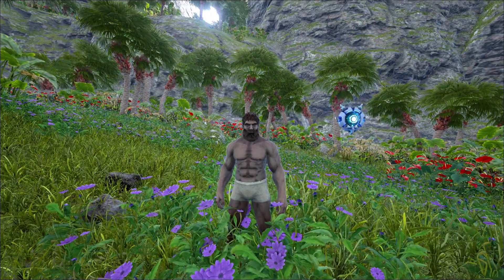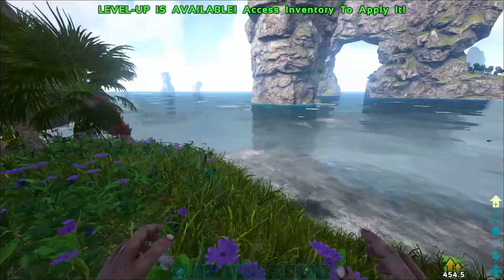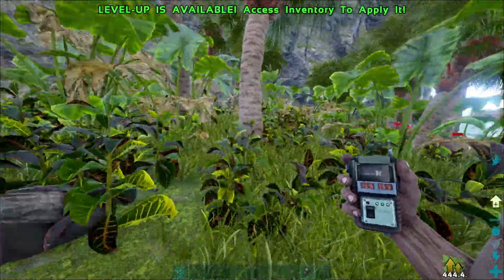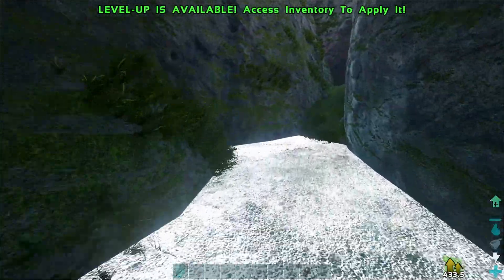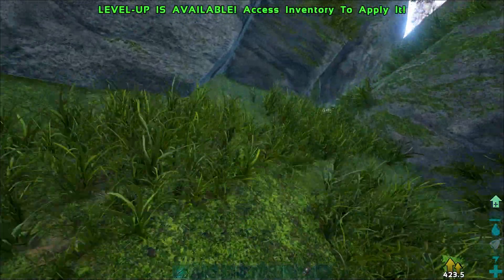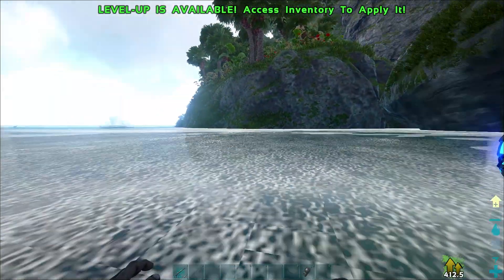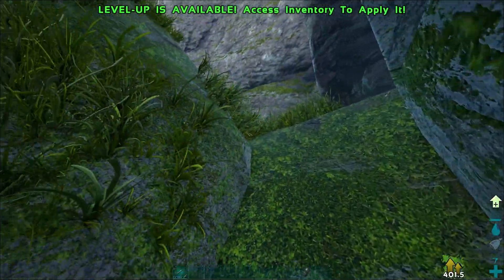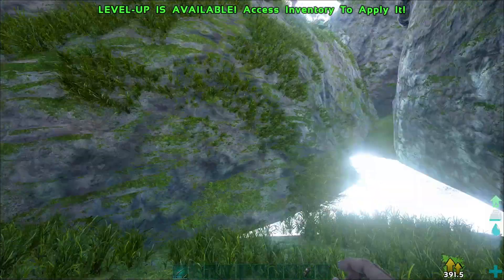SECRET BASE LOCATION IN ARK GENESIS! PVP OR PVE! Ark: Survival Evolved [One Minute Tutorials]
SECRET BASE LOCATION IN ARK GENESIS! PVP OR PVE! Ark: Survival Evolved [One Minute Tutorials] w/classif13d

Looking for a secret base location in Ark Genesis for PVP or PVE? I find a secret hole above water in the ocean biome!